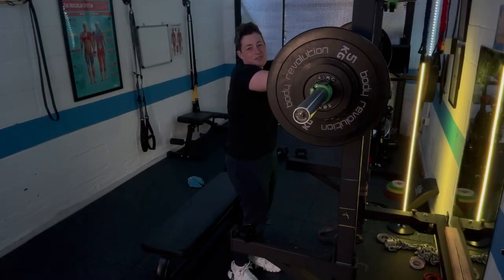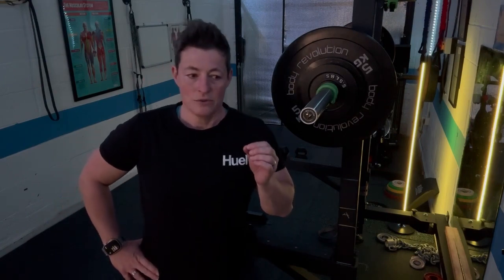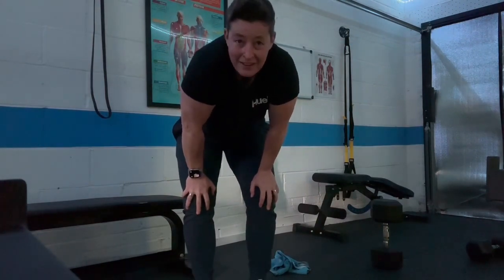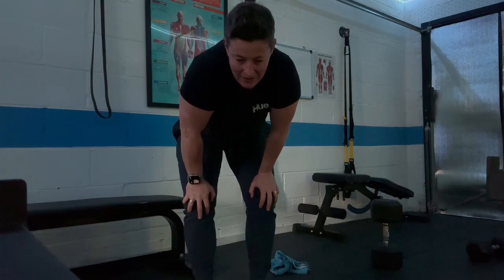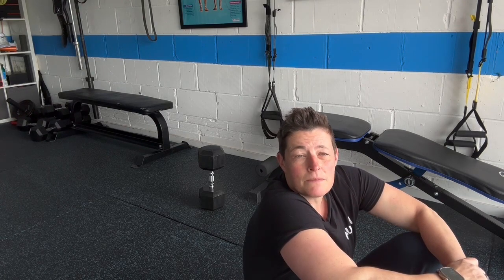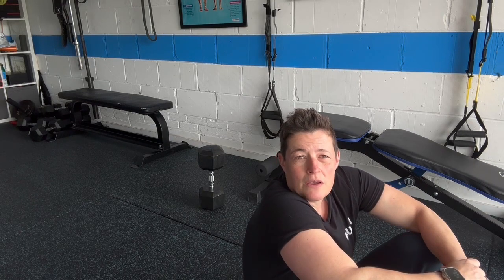Preparing for knee operation!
Preparation for a meniscus tear operation. Preparing my body for the operation. 4 weeks out from the operation!